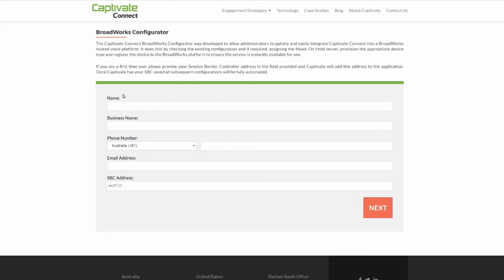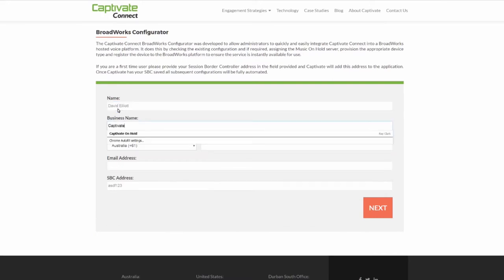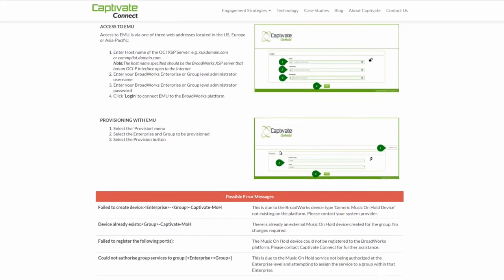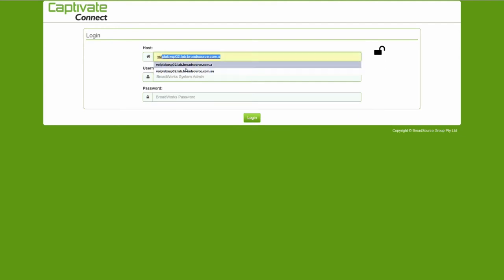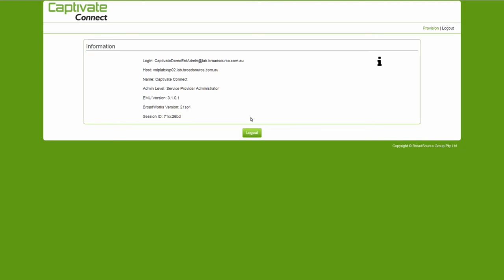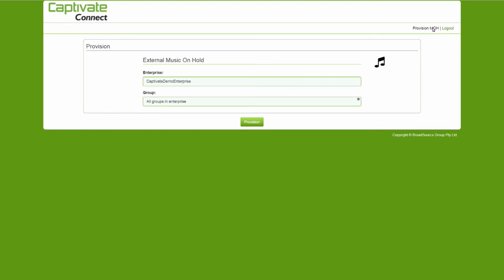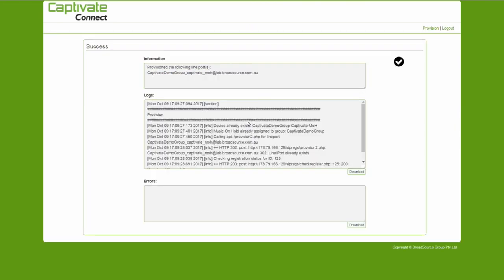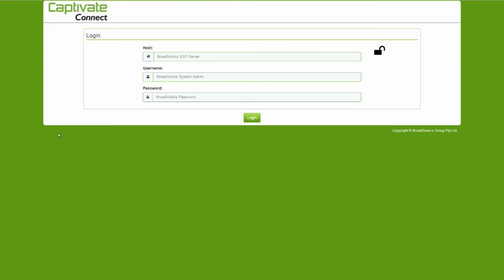How to Host Phone Systems in the Cloud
How to Setup BroadSoft Hosted Voice Platform. How to setup your PBX phone system hosted in the cloud. Instructions on how to quickly and easily configure Broadsoft hosted voice platform by checking the existing configuration and if required, assigning the Music On Hold server. Provision your device type and register the device to the Broadsoft platform to ensure the service is instantly available for use.